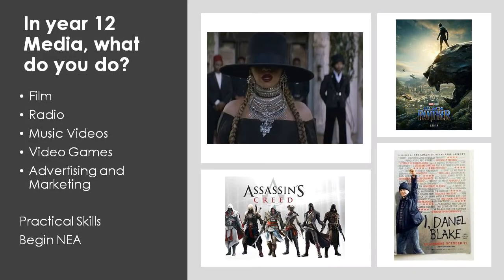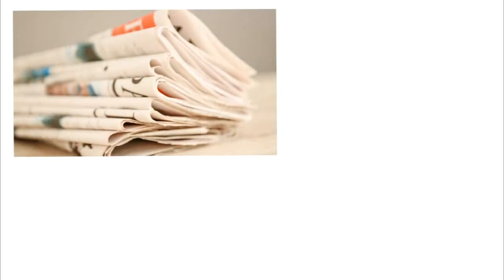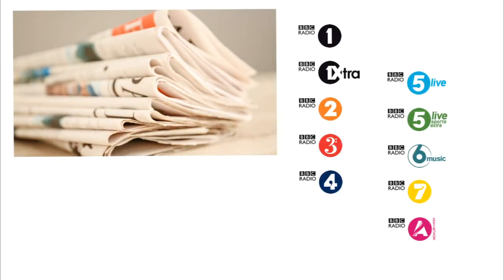Spotlight on Media Studies